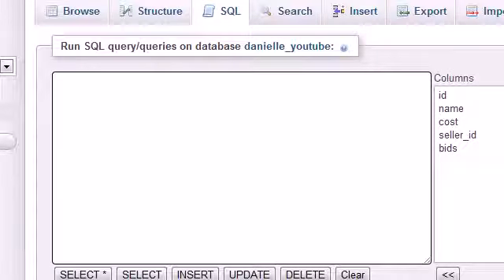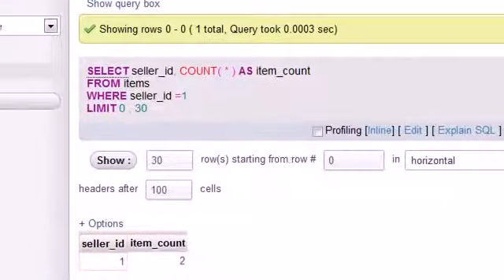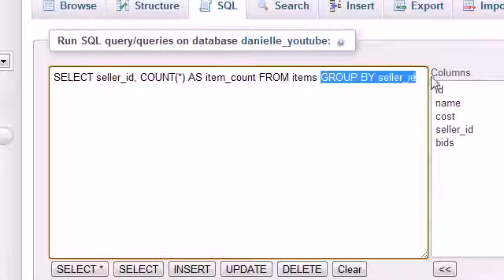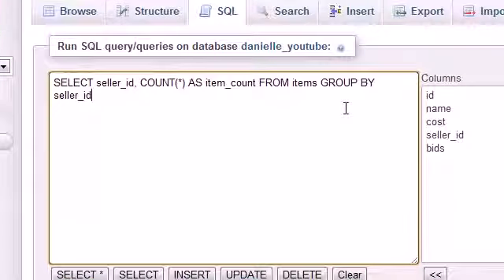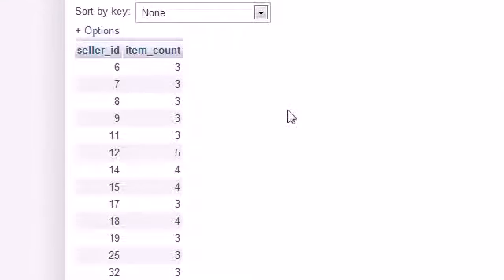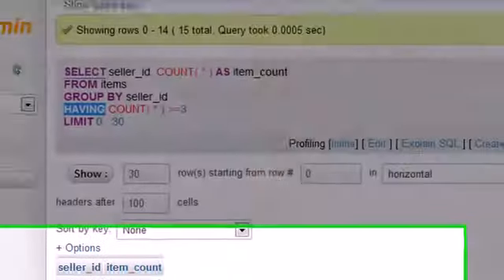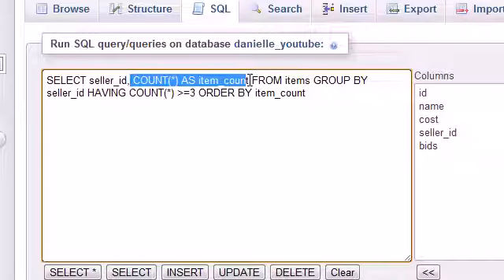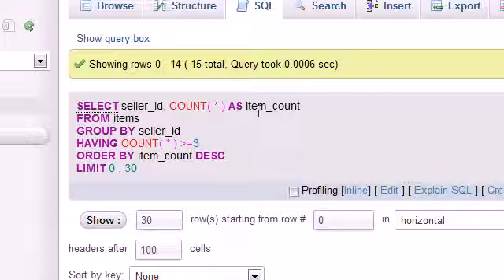Mysql Tutorial For Beginners - GROUP BY